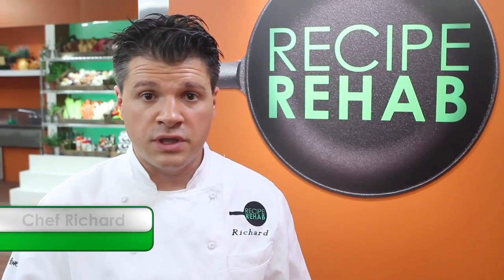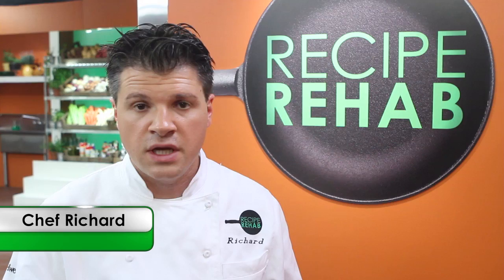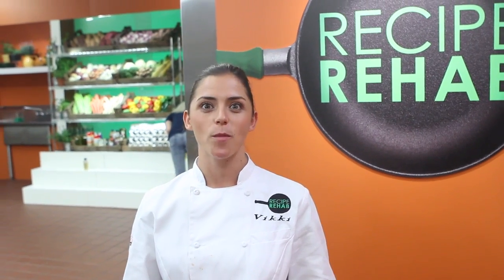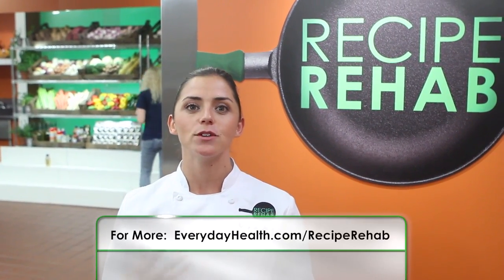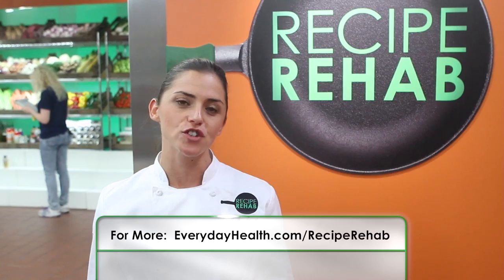How to Beef Up Healthy Recipes With Vegetables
Recipe Rehab chefs Richard Rosendale and Vikki Krinsky reveal which vegetables they use to replace beef up dishes, while reducing calories and fat.